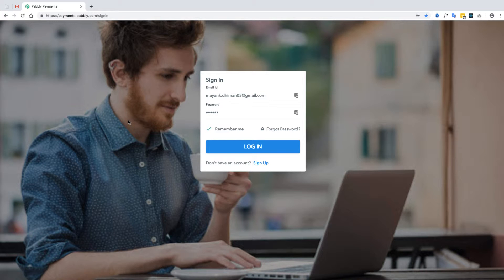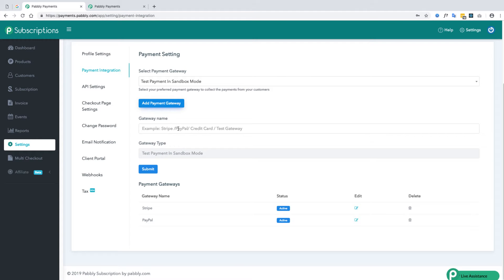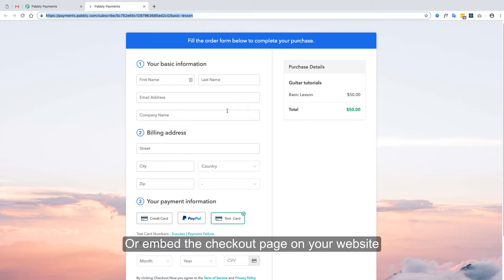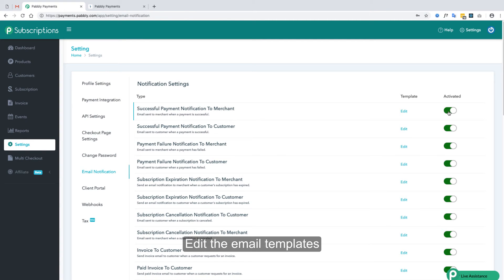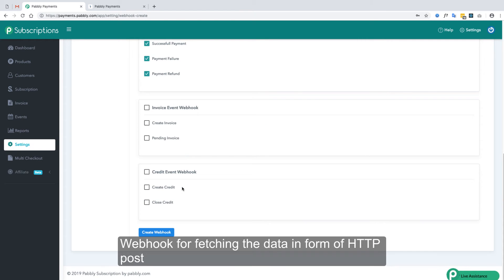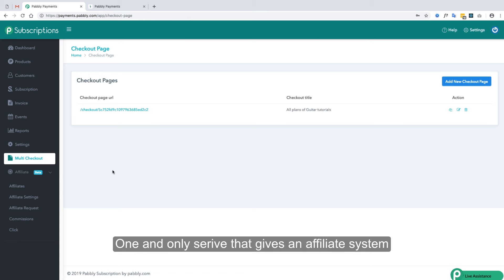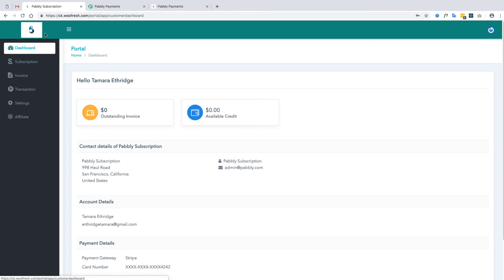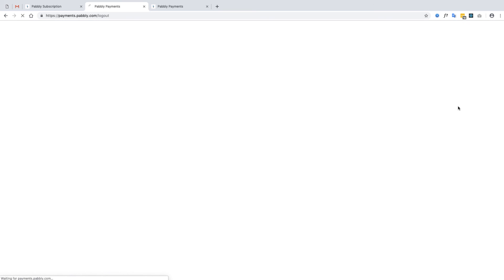Pabbly Subscription Demo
This is the demo of the basic working of Pabbly Subscriptions application and overview of all the available features.